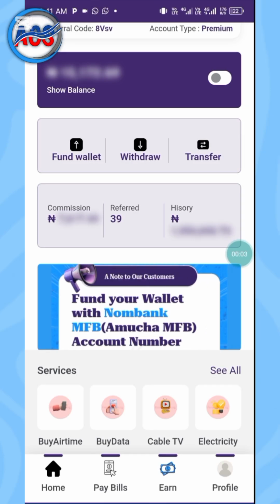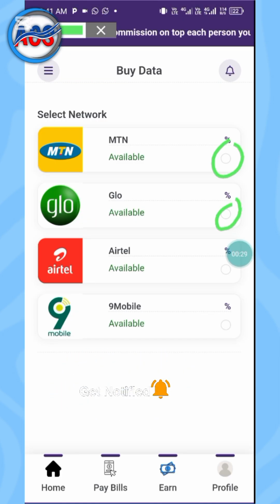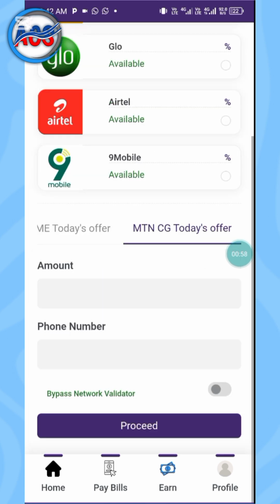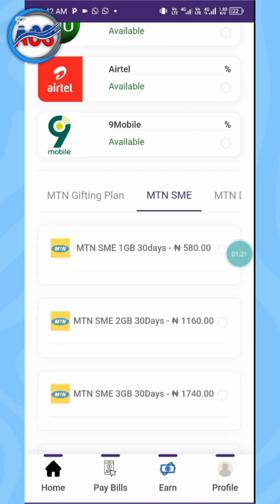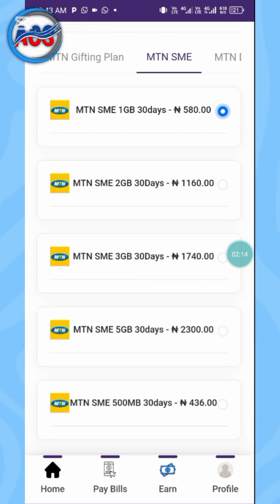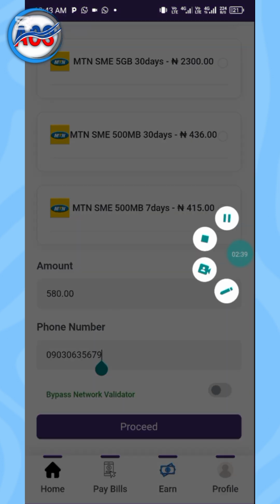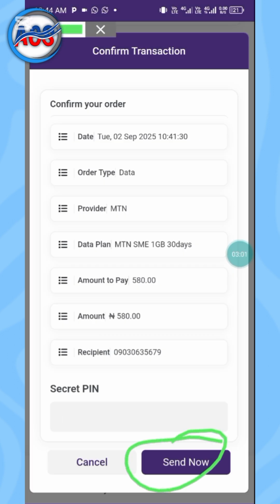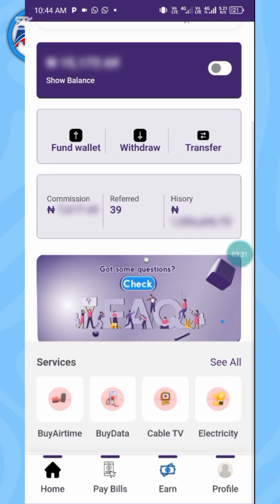How to Buy Cheap Data & Airtime from the Best Data App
Looking for cheap data, cheap airtime, or airtime2cash? In this video, I’ll show you step by step how to buy cheap data bundles and top up with the best data app in Nigeria. You’ll also learn how to convert airtime to cash easily and get the most affordable MTN, Airtel, Glo, and 9mobile data plans.

With this cheap data app, you can:
✅ Buy cheap data instantly
✅ Get affordable airtime top-up
✅ Convert airtime2cash hassle-free
✅ Enjoy the cheapest data subscription for WhatsApp, YouTube, and more

ATTENTION! ATTENTION!! ATTENTION!!!

If you're having issues accessing the App or website, kindly use VPN to access the app.

 Just connect to any location of your choice👈

 Download VPN unlimited app from Google playstore from here👆

👉 Watch till the end to discover how to save more money on your daily data subscription.

*Don't forget to Join my 23K Telegram subscribers* to learn creative stuffs like this, *Get Premium Mobile apps for free. CapCut and Canva Pro available on this Channel.*